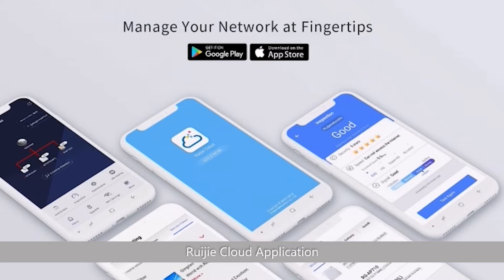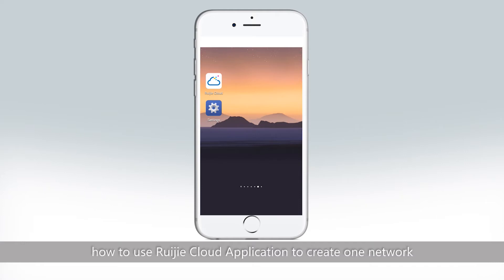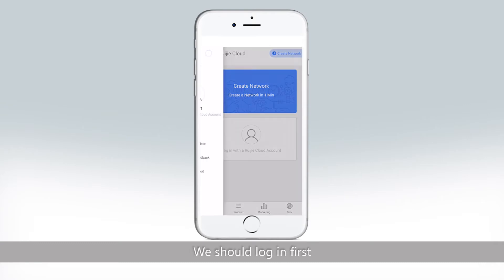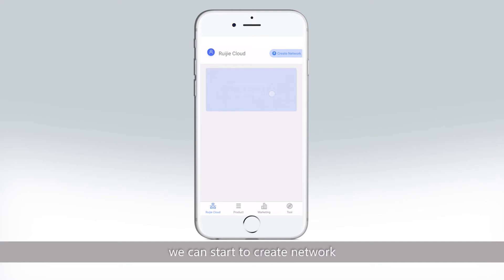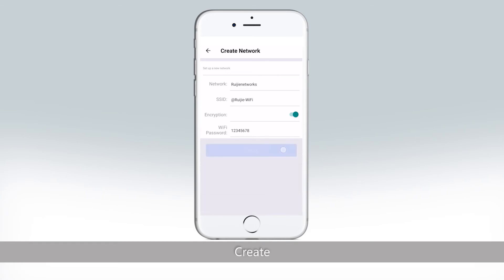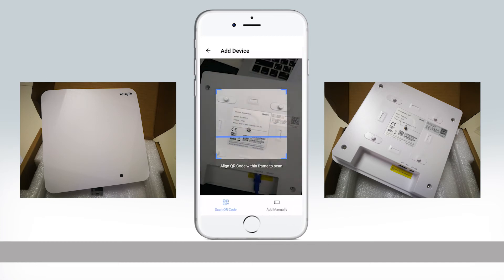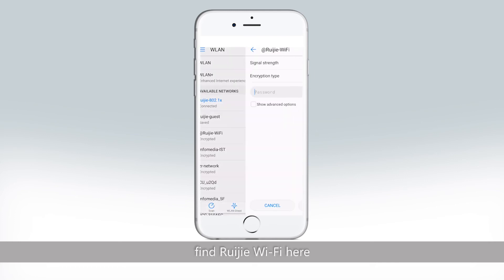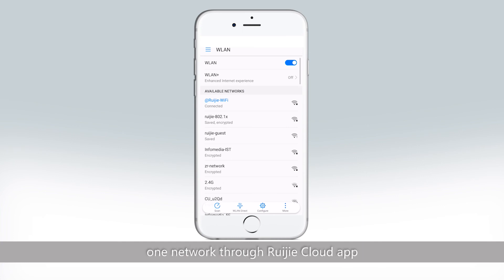How to Add Network and Ruijie AP Via Ruijie Cloud Mobile APP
Download link Ruijie Cloud application as below